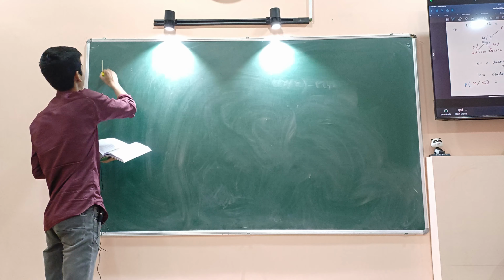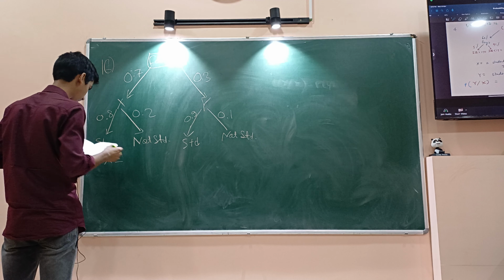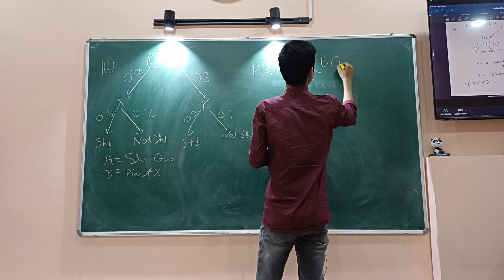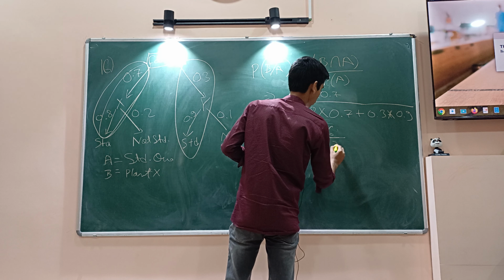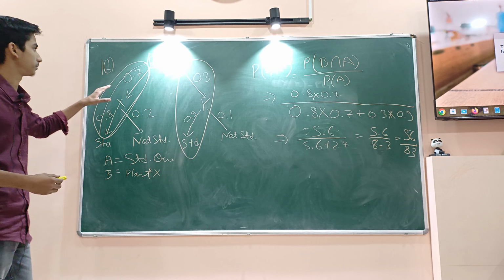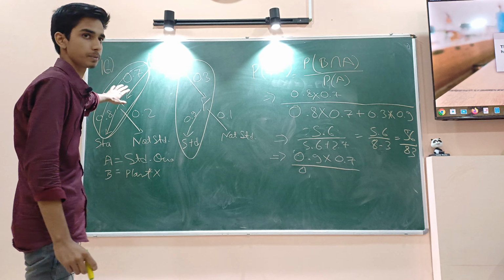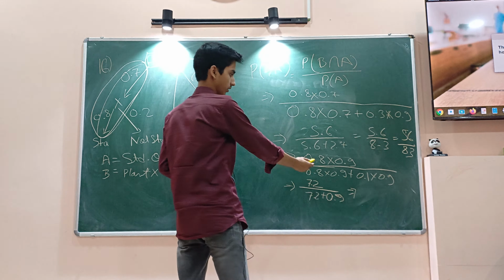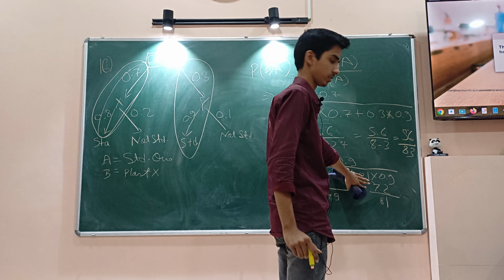"hard work beats talent when talent doesn't work hard" - Amit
A car manufacturing factory has two plants X and Y. Plant X manufactures 70% of the cars and plant Y manufactures 30%. At plant X, 80% of the cars are rated of standard quality and at plant Y, 90% are rated of standard quality. A car is picked up at random and is found to be of standard quality. Find the probability that it has come from plant X